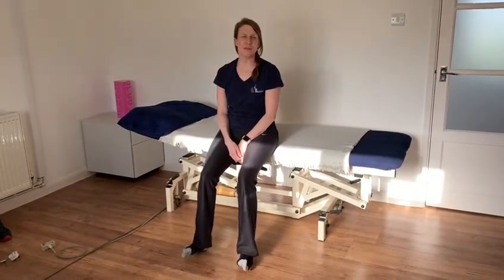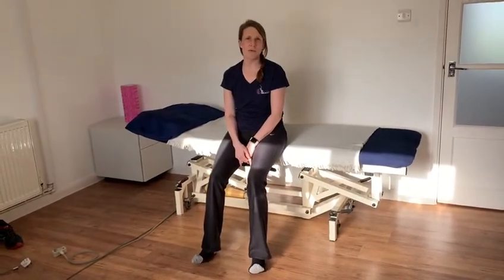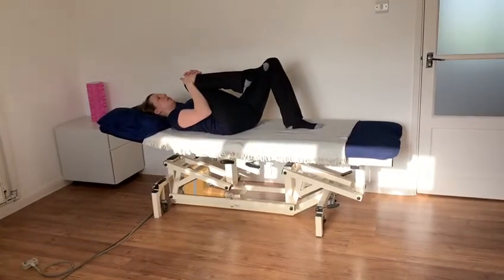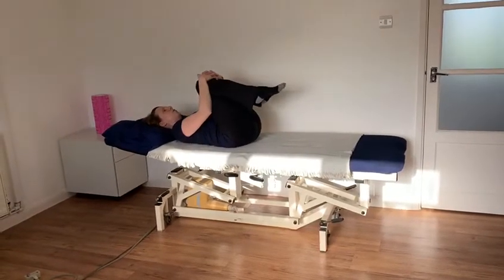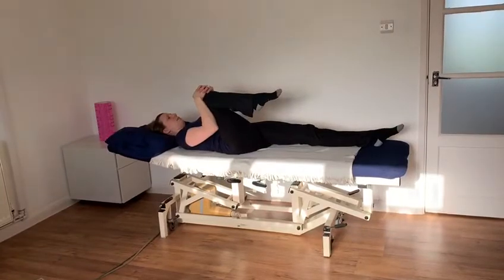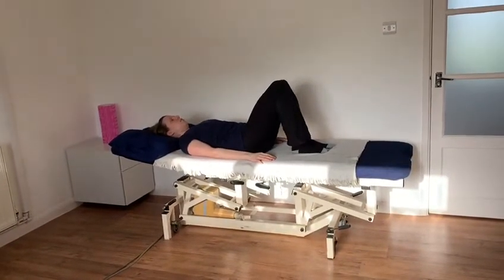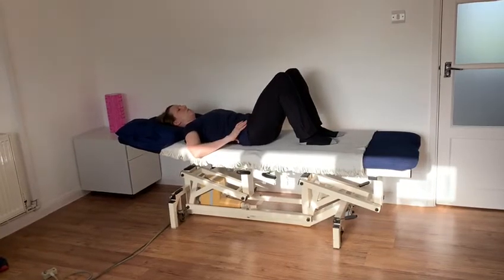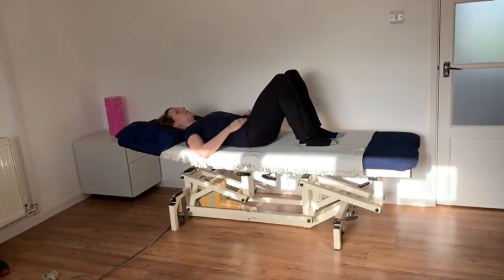Chichester Physio Ltd - Sarah Waters Gentle exercise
Our senior physio Sarah explains a gentle exercise.